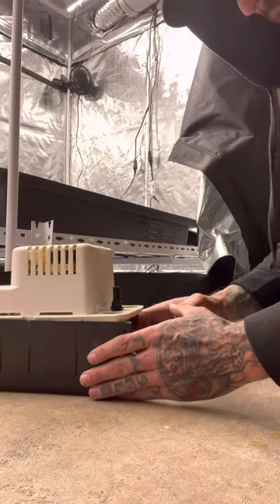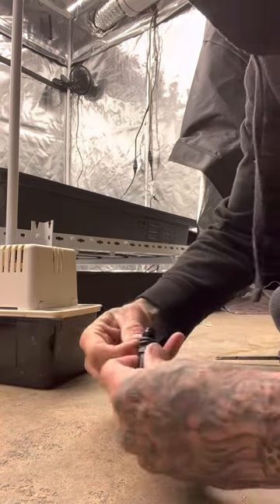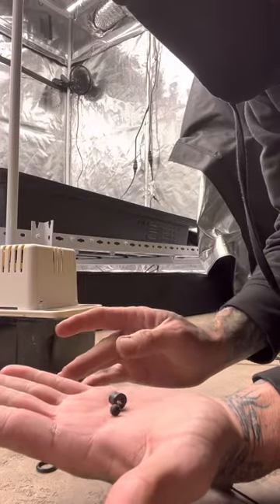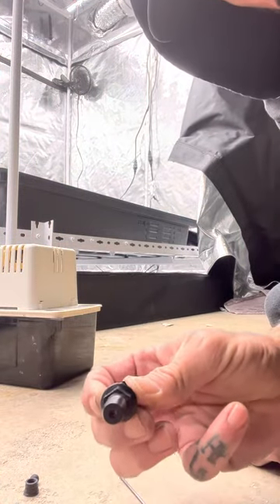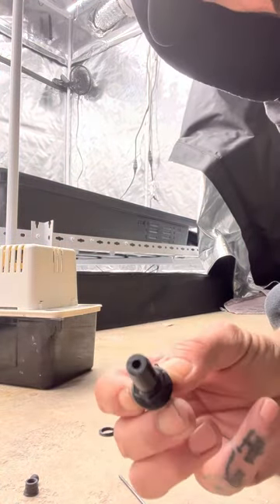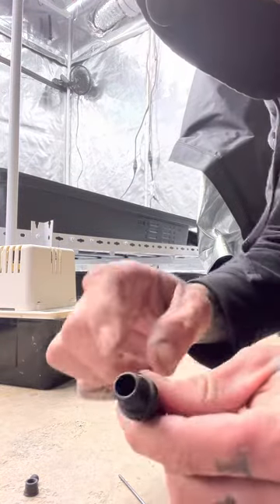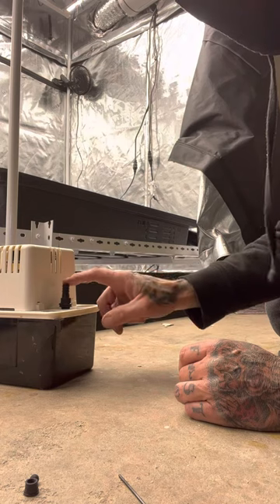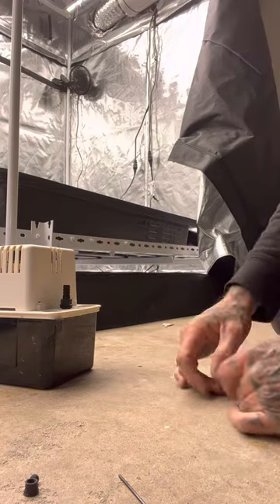Remove check valve out of condensation pump.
How to remove the check valve out of a condensation pump I use for my runoff. Removing this little piece allows free flow without getting clogged. I was given this information by one of my followers and wanted to pass it forward 🤘🏼☣️